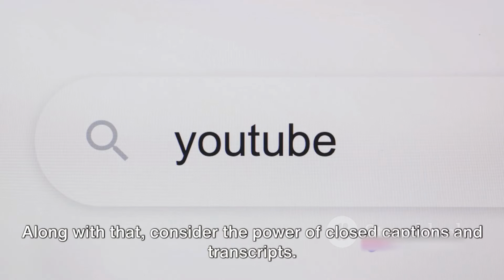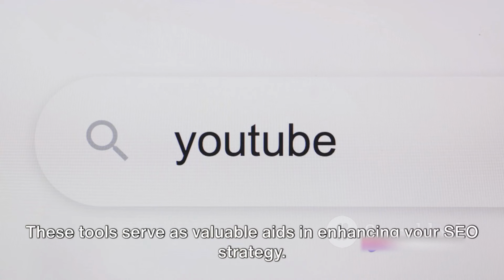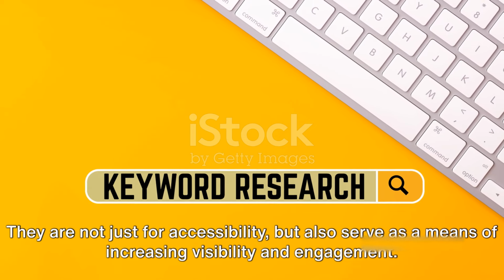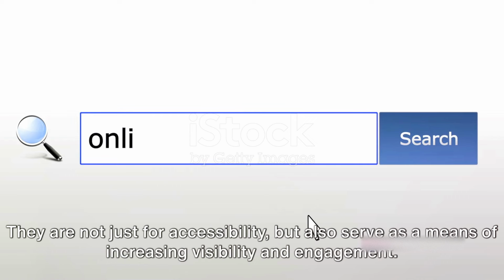How to Increase Your Video's Ranking on YouTube!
In this must-watch video, we unveil the ultimate guide on how to skyrocket your video's ranking on YouTube using powerful SEO techniques. 📈✨

Are your YouTube videos not getting the attention they deserve? Fret not! Our expert tips and tricks will equip you with the knowledge you need to optimize your videos for maximum visibility.

From keyword research to eye-catching thumbnails, we leave no stone unturned in this comprehensive tutorial. 💡🎯

Learn how to choose the right keywords that resonate with your target audience, helping your videos rise through the ranks of YouTube's search results. Uncover the secrets behind creating captivating thumbnails that grab viewers' attention and entice them to click play.

But that's not all - we dive deep into the world of video descriptions, sharing valuable insights on writing compelling descriptions that engage viewers and search engines alike. 💬💡

Discover how to leverage tags effectively to ensure your videos appear in the right searches, amplifying their reach to a broader audience. We also enlighten you on the importance of video length, engagement metrics, and much more!

Ready to take your YouTube channel to new heights? Hit play now and empower yourself with the knowledge needed to boost your video's ranking on YouTube. 🚀📺

OUTLINE:
00:00:00
Introduction and Importance of Keyword Research

00:00:34
Impact of High-Quality Content and Viewer Engagement

00:00:46
Optimizing Video File Names, Thumbnails, and Metadata

00:01:28
Promotion and Collaboration for Video Ranking

00:02:04

00:02:33
Analyzing Video Performance and Making Adjustments

00:02:55